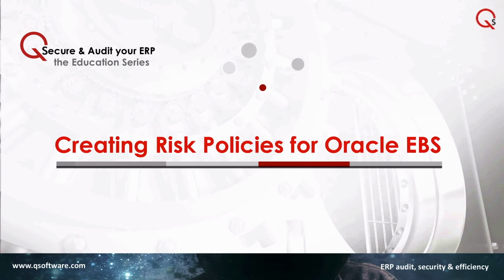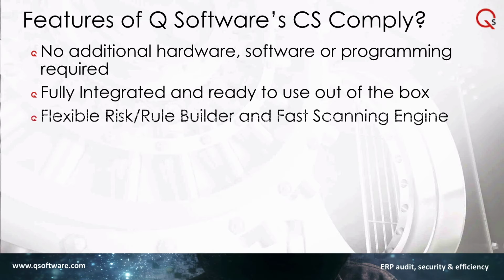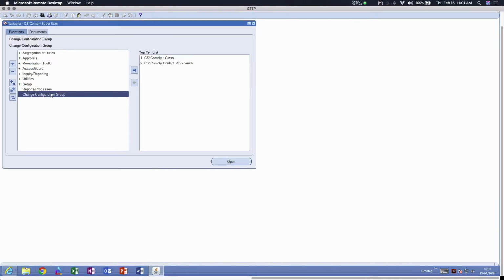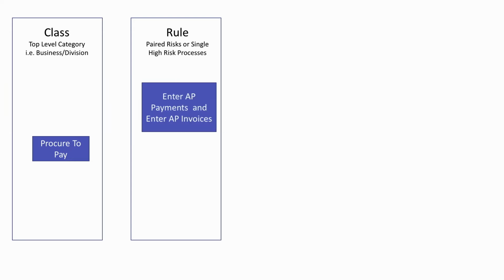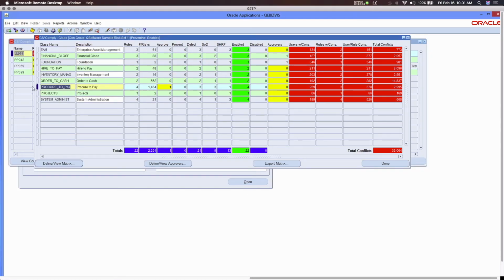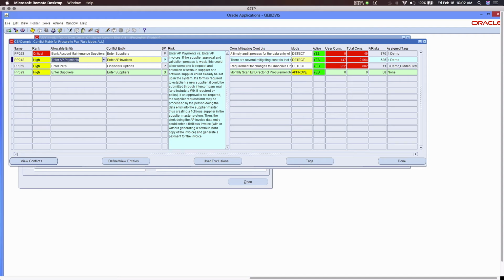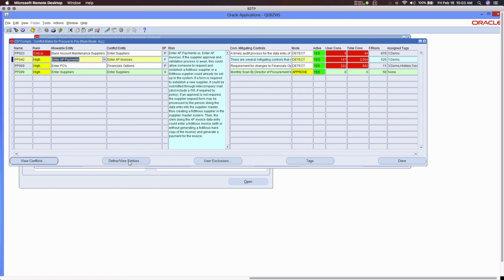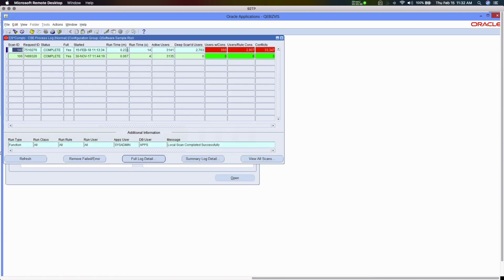Creating Risk Policies For Oracle EBS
See how CS Comply from CaoSys can help you keep you EBS instance safe from Fraud.